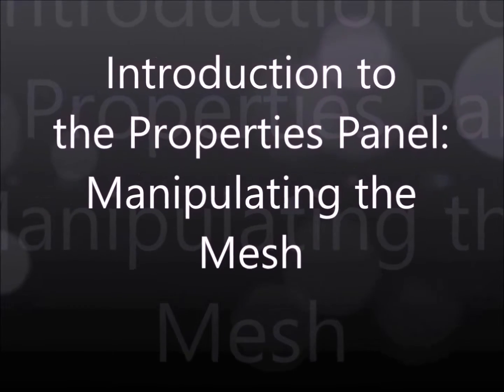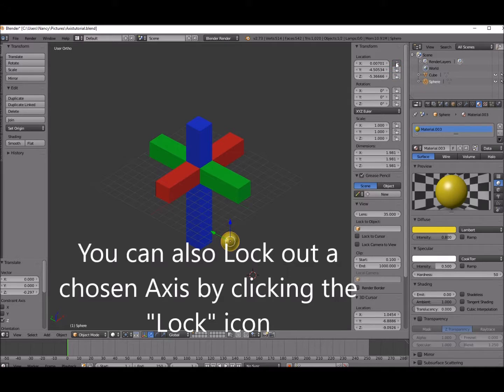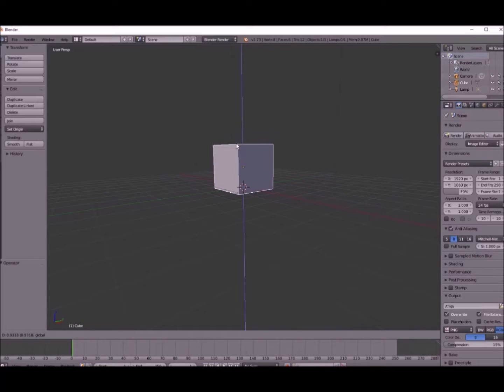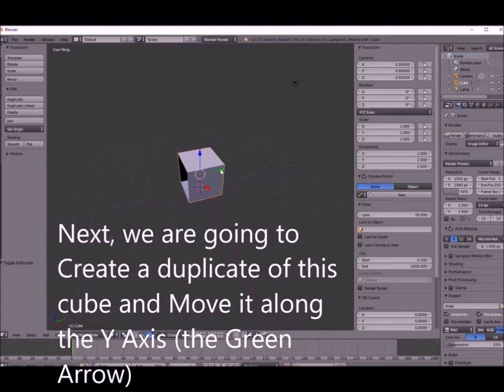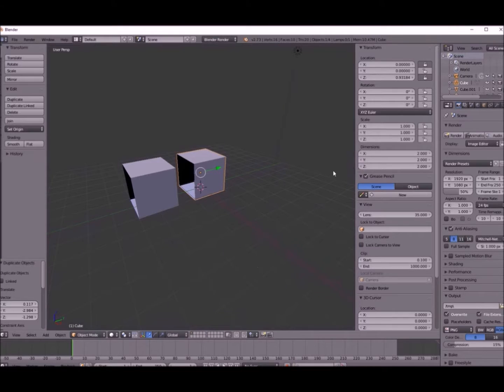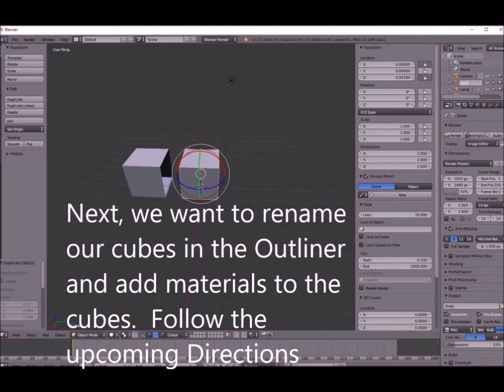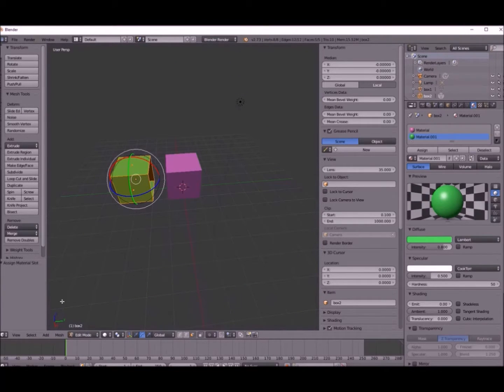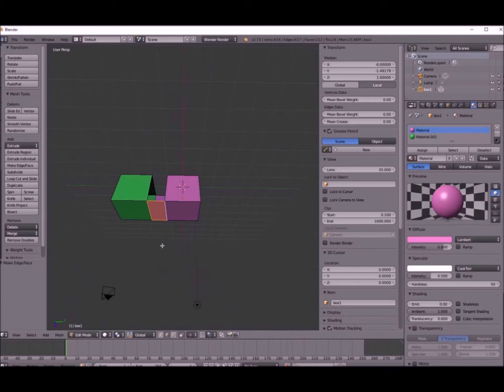Introduction to the Axis and Properties Panel in Blender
This tutorial Introduces the 3D modeler to the concept of 3D space using the Axis and Properties Panel.